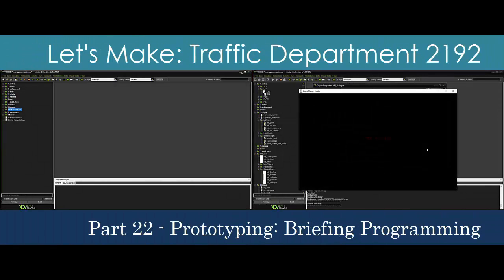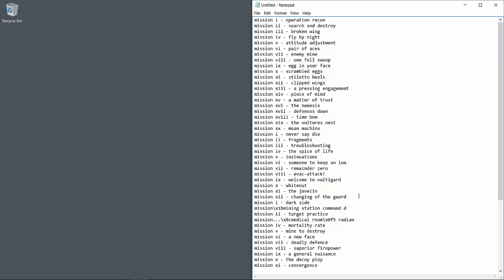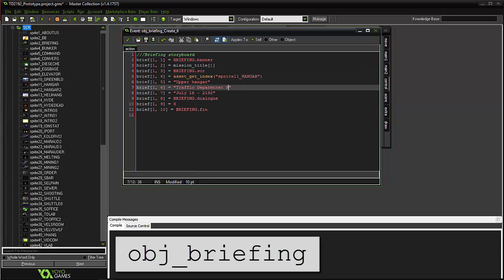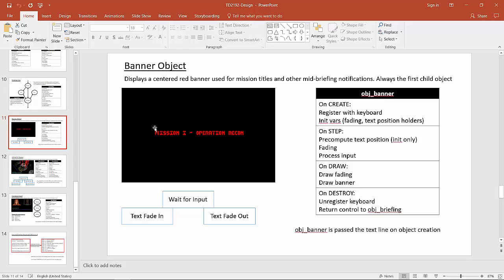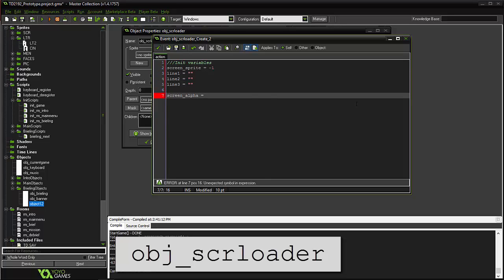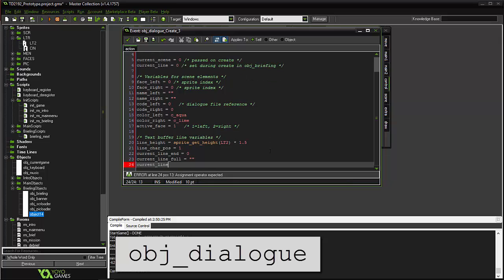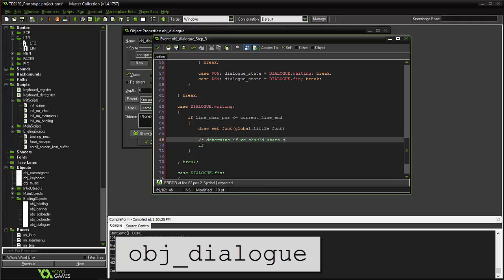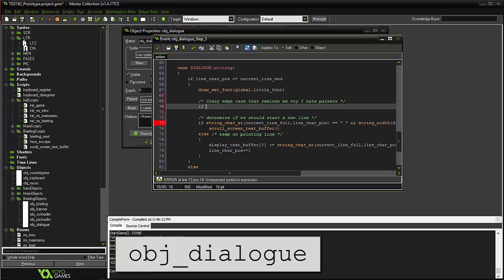Let's Make: Traffic Department 2192 - Part 22